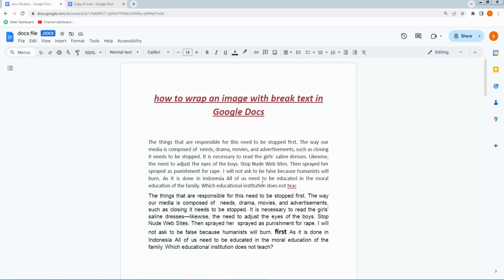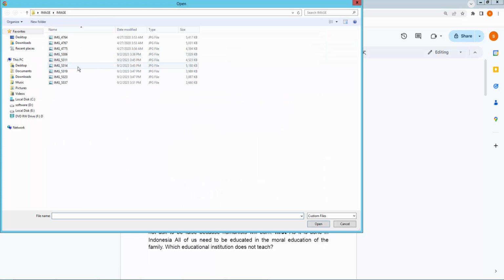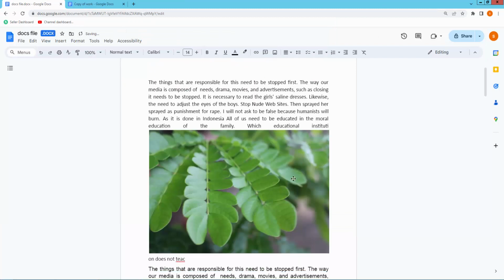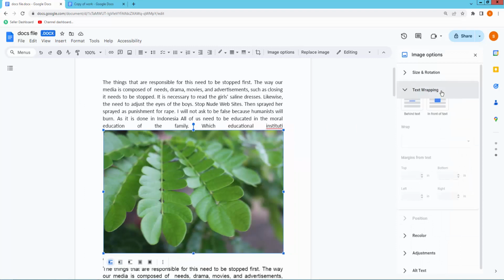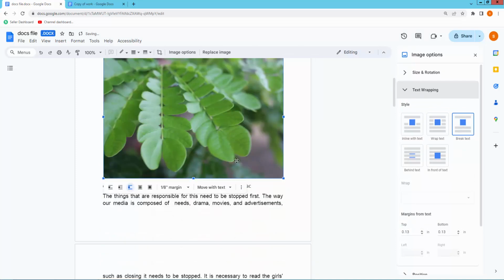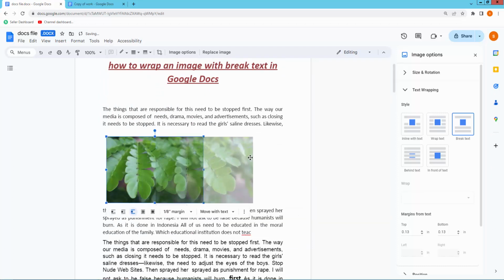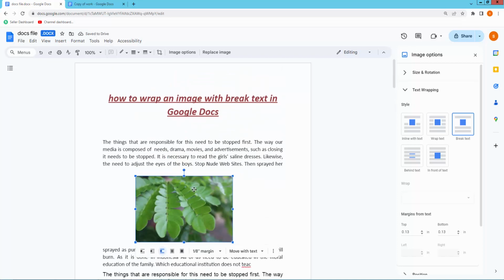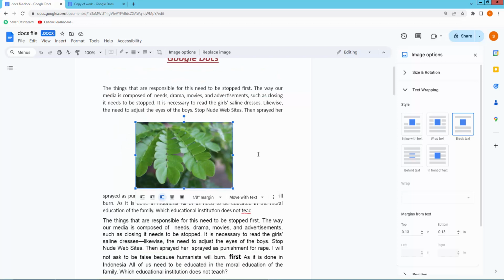how to wrap an image with break text in Google Docs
Assalamu Walaikum,
In this video I will show you, how to wrap an image with break text in Google Docs.  Let's get started.